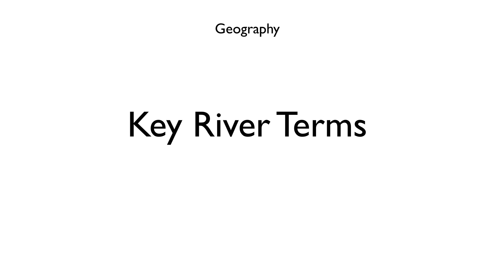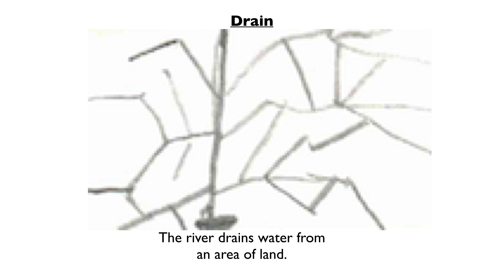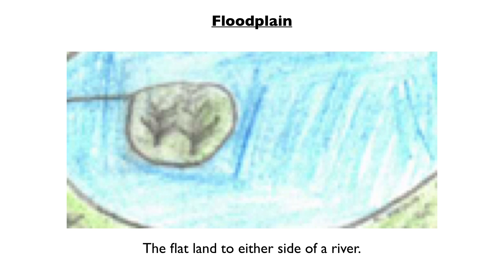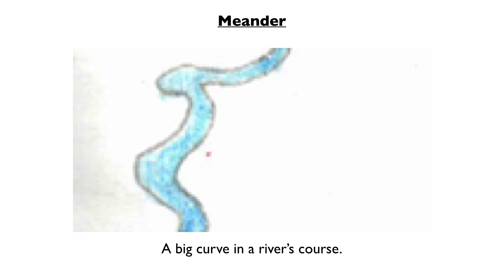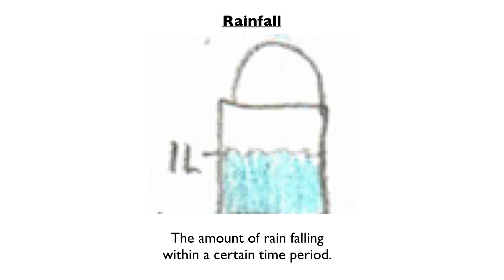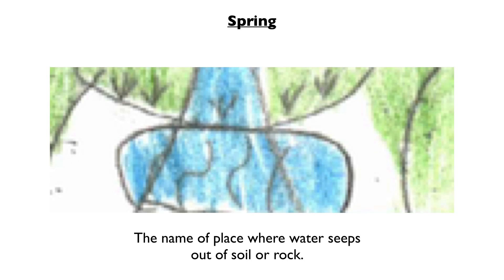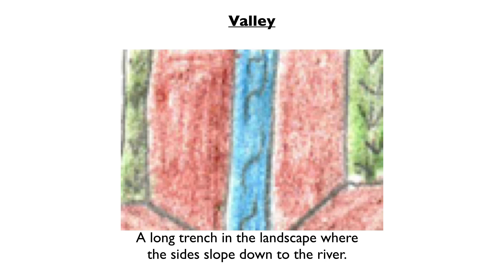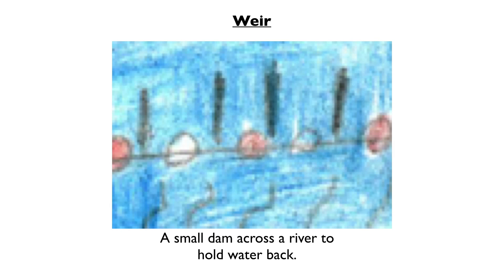Key River Terms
An explanation of some key river terms used when studying rivers, their formation, features and purpose.